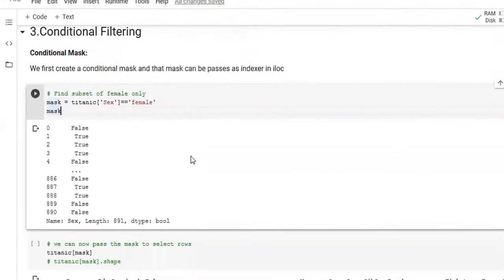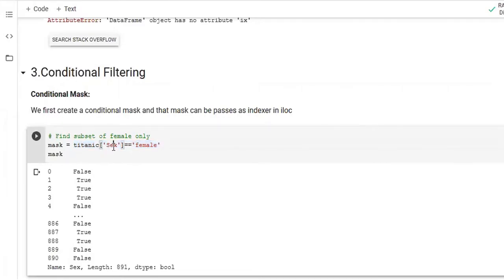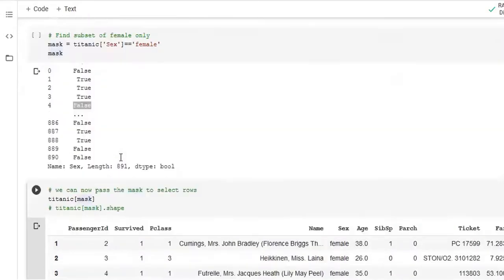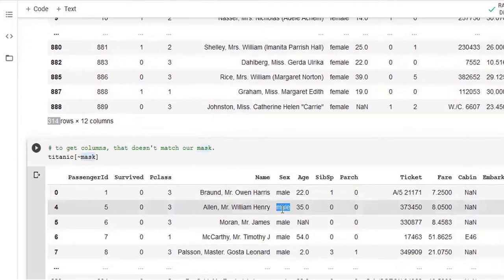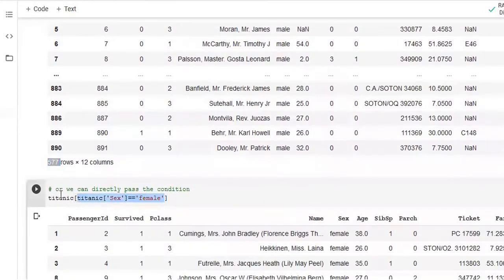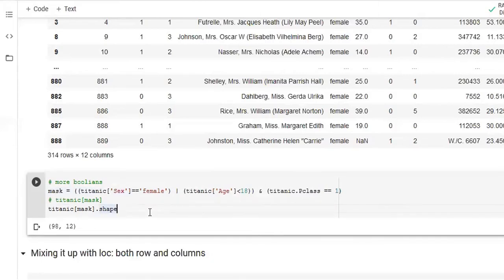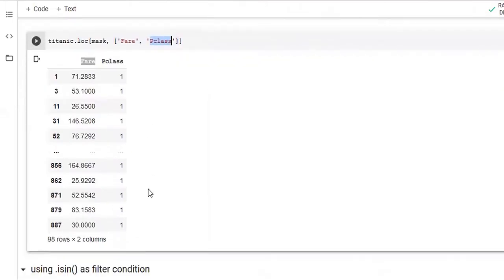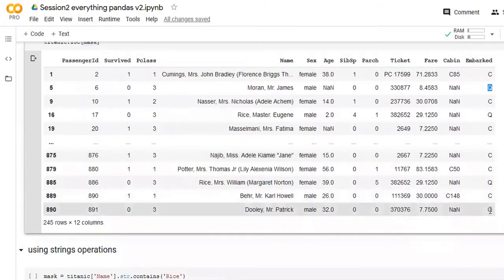Video 4/9 – Subset and Filter ( from the Session 2/5 – Data Manipulations)